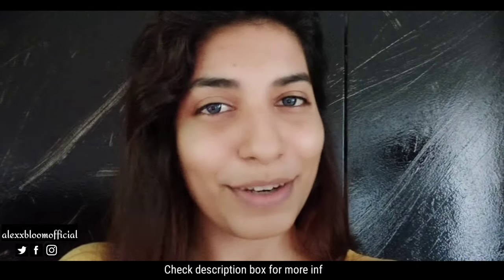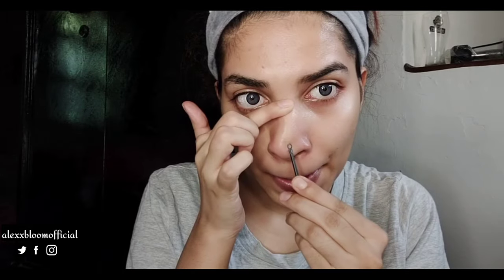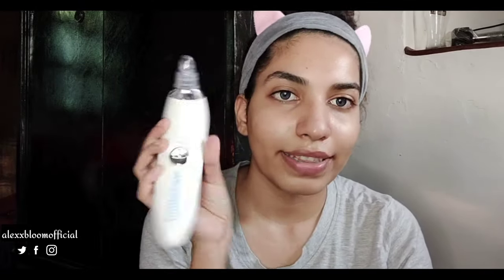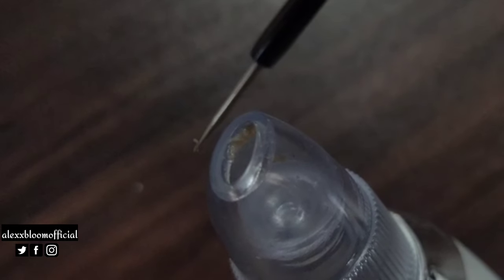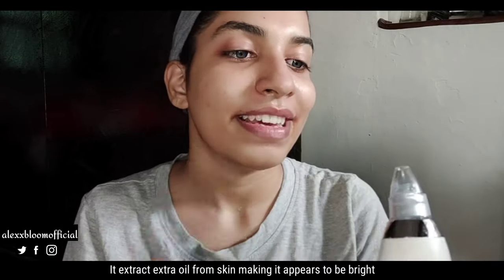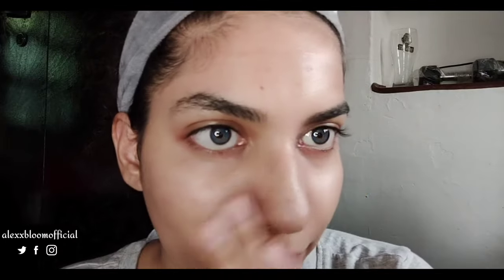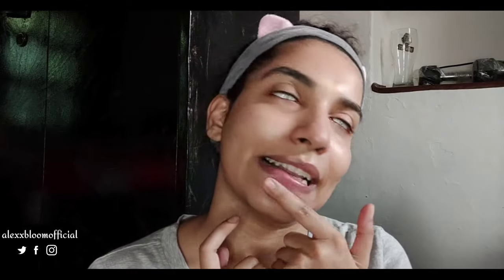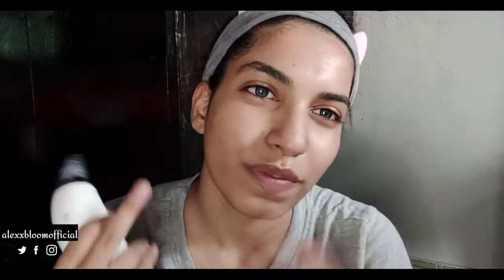Multi-Functional Blackhead Remover Device | DermaSuction product review | EXTRACTOR TOOL REVIEW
I REVIEWED AND TESTED OUT THIS  DERMA SUCTION TOOL AND EXTRACTOR TOOL FROM AMAZON.

product link :
Derma suction pore cleaning device
Tool kit for manicure pedicure ( including whitehead extractor)